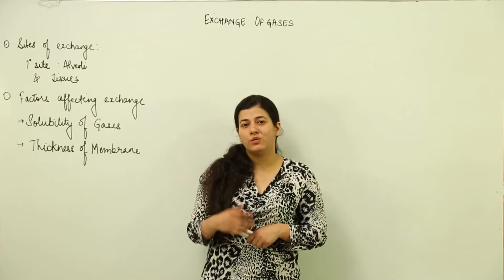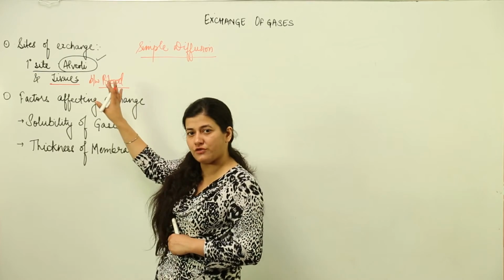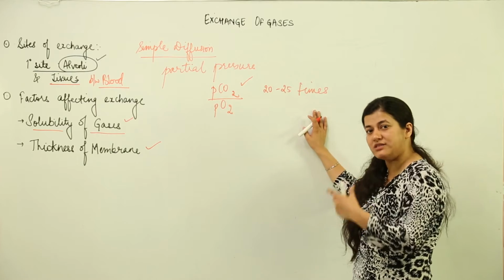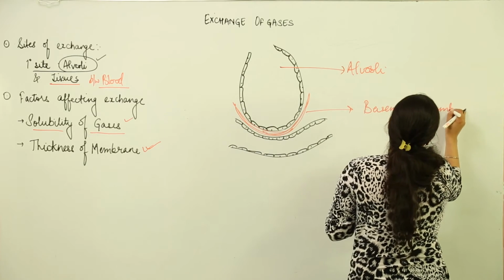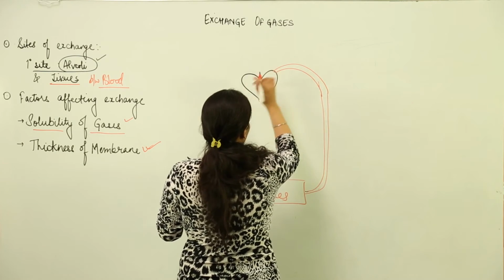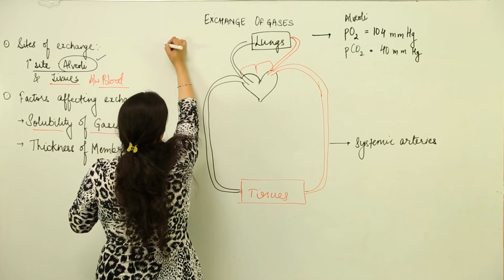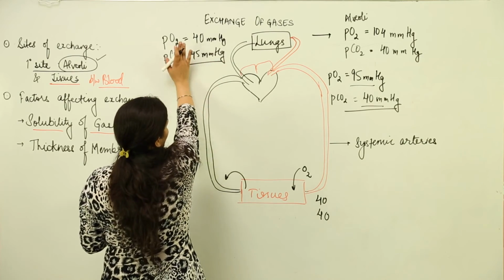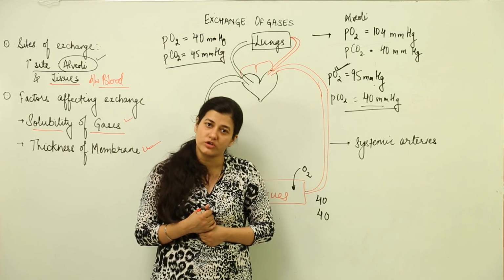ICSE l CLASS 11 l BIOLOGY l SECTION B3 l HUMAN RESPIRATION l exchange of gases l L42